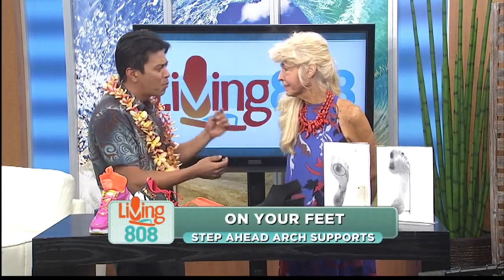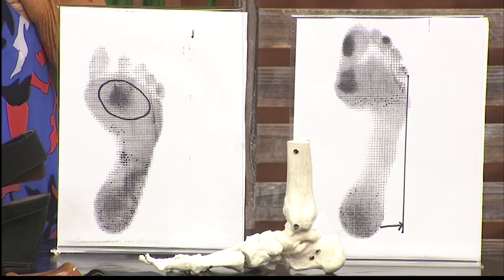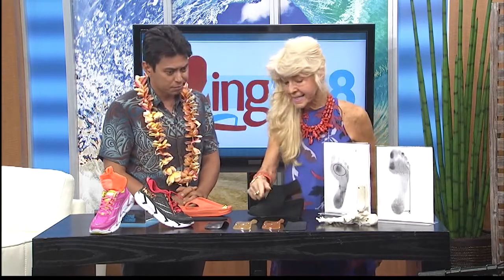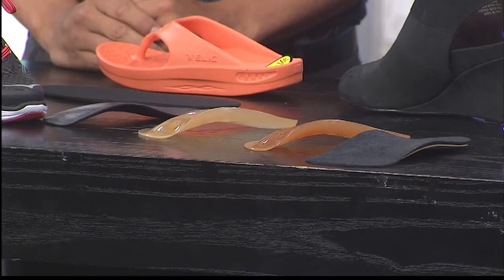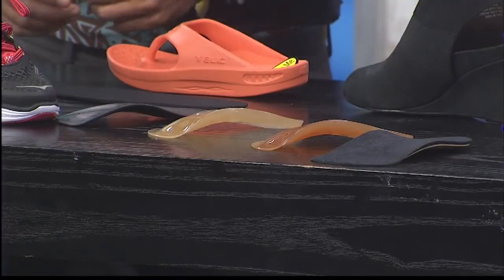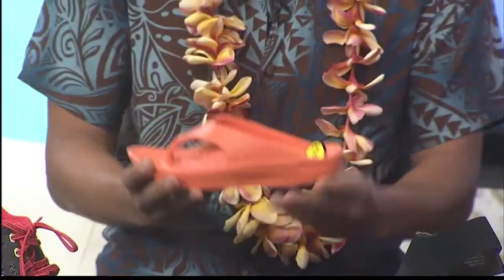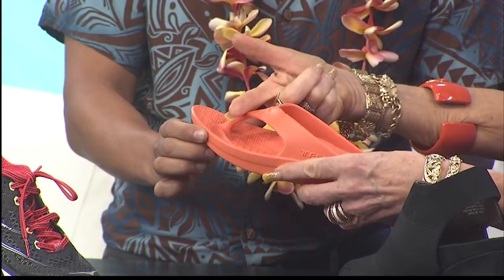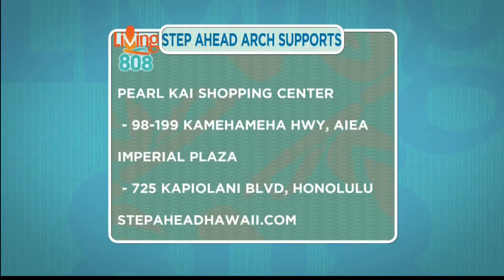Step Ahead Arch Supports: Fighting Metatarsalgia